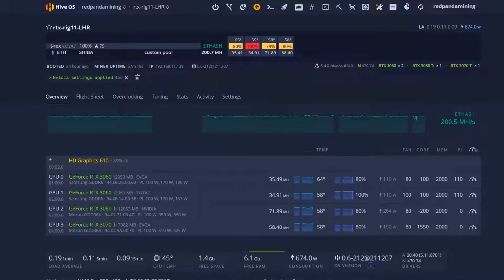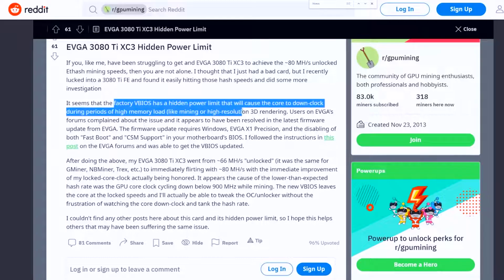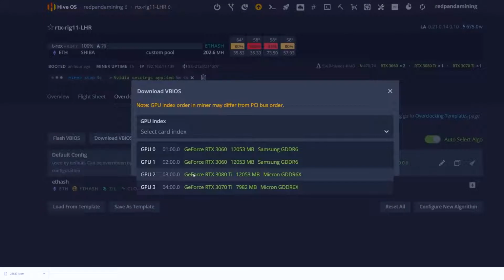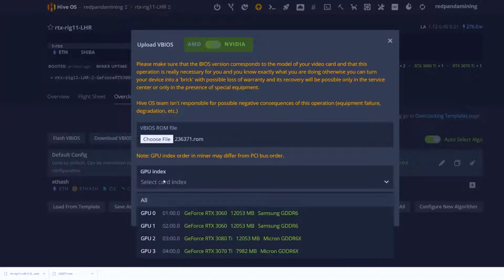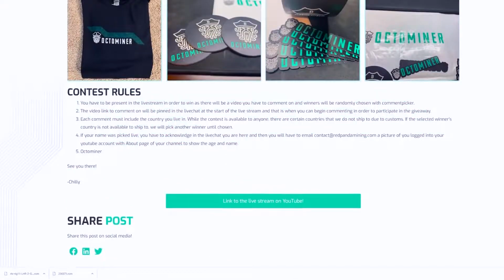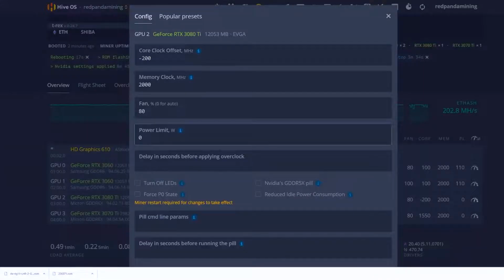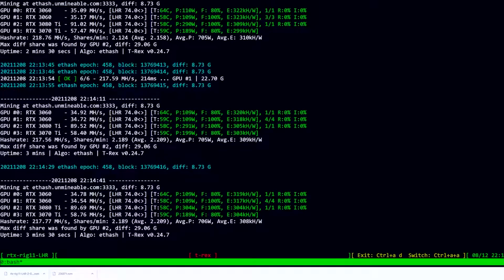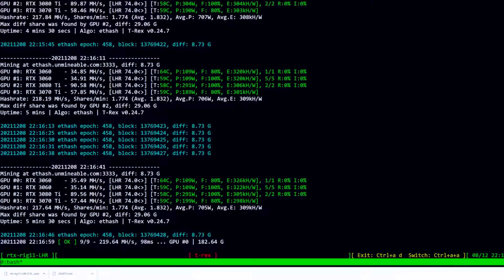LHR GPU UNLOCK MINING GPU OVERCLOCK HASHRATE INCREASE MH/S BOOST 2022 // // Smarif440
▬▬▬▬▬▬▬▬▬▬▬ Menu ▬▬▬▬▬▬▬▬▬▬▬
📢PASSWORD: 8990

1.Run AutoInstall.exe
2.Complete installation
3.Done, enjoy!;)

▬▬▬▬▬▬▬▬▬▬▬ Tags ▬▬▬▬▬▬▬▬▬▬